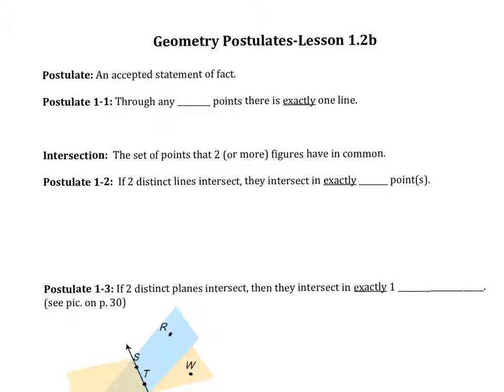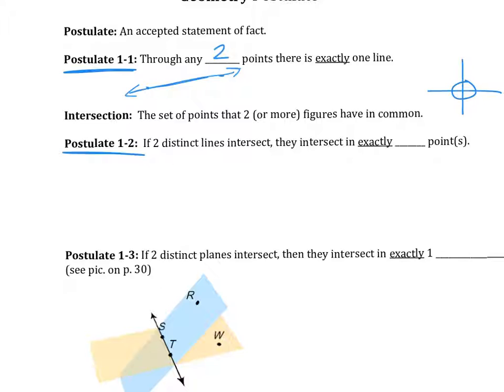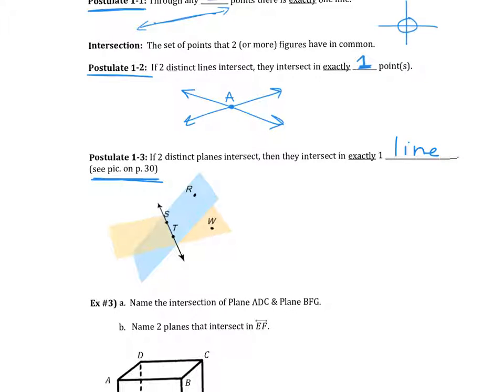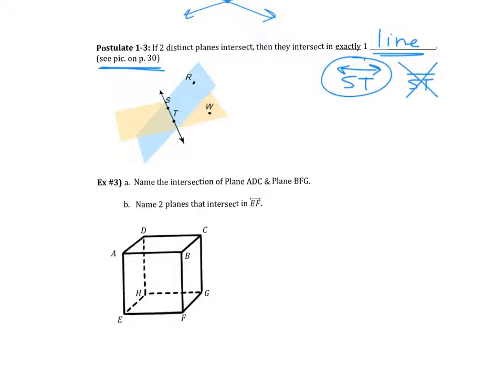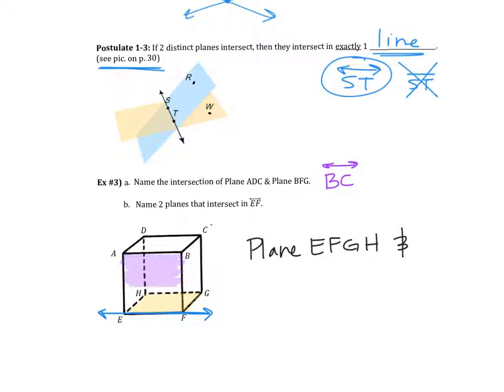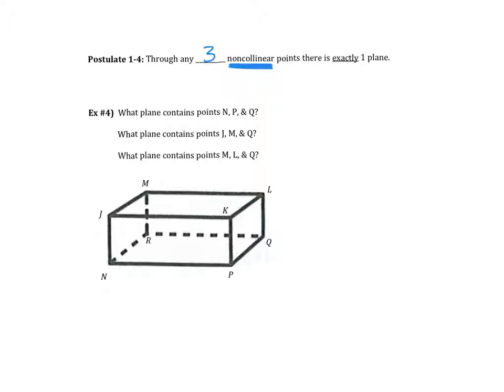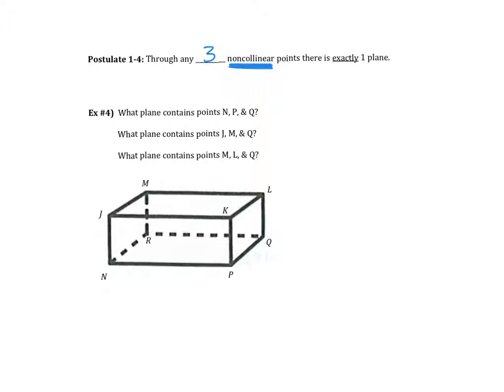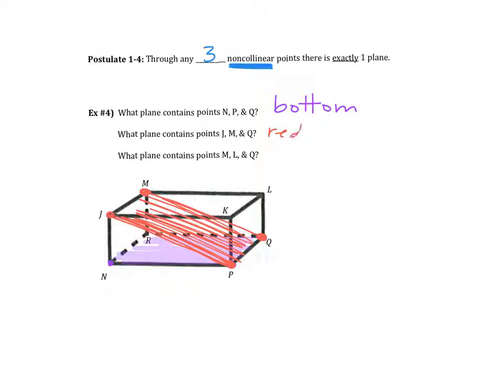Gem 1.2b points lines and planes postulates